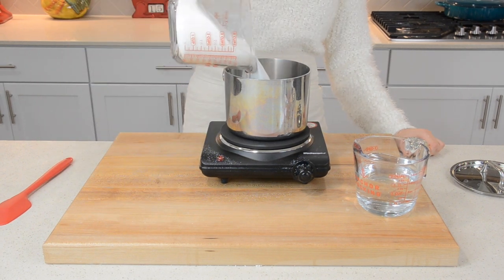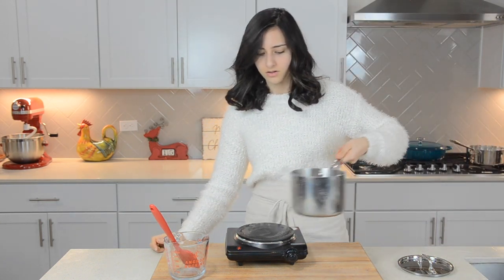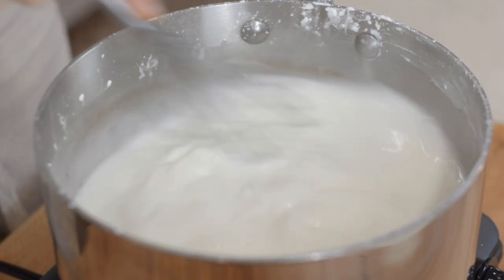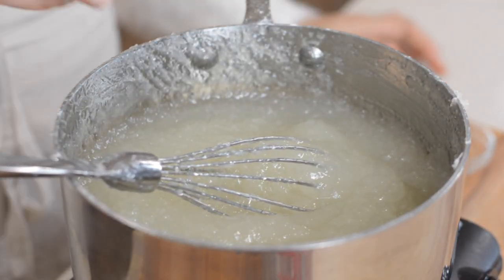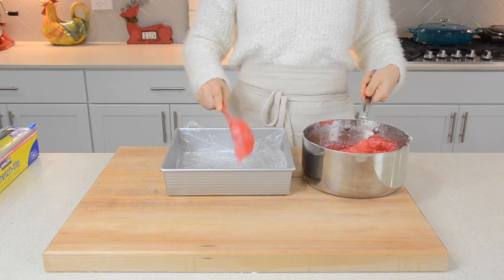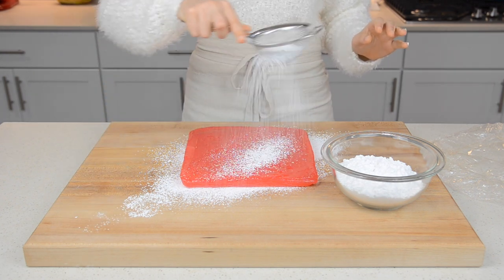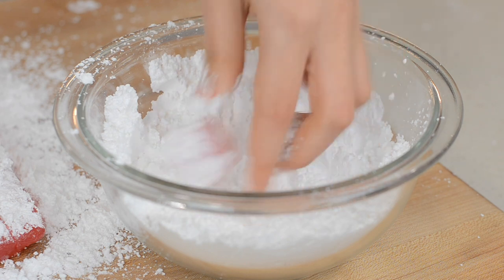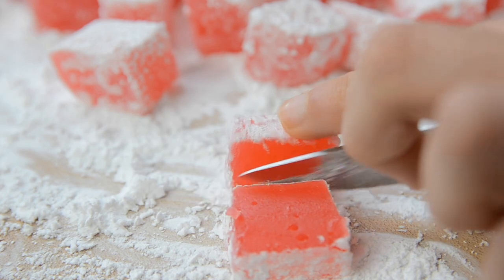How to Make TURKISH DELIGHT! - Turkish Delight Recipe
Have you ever had Turkish Delight before? It's a sticky sweet candy-coated in powdered sugar. It's the perfect winter treat, and so much fun to make! RECIPE DOWN BELOW:

INGREDIENTS:

-4 cups white sugar

-4 1/4 cups water, divided

-3 Tbsp. lemon juice

-1 1/4 cups cornstarch

-1 tsp. cream of tartar

-1/2 tsp. peppermint extract

-1/2 tsp. salt

-1/4 tsp. red food gel

-1 cup powdered sugar

TIMESTAMPS:

00:00 intro
00:15 candy making
00:48 cornstarch mixture
01:16 mixing together
01:36 adding color + flavor
01:48 transferring to the pan
02:13 letting sit out overnight
02:21 cutting
03:23 taste test!